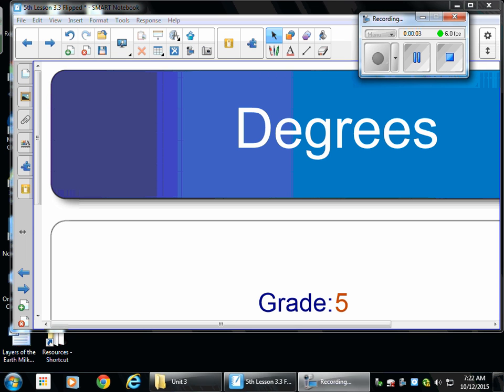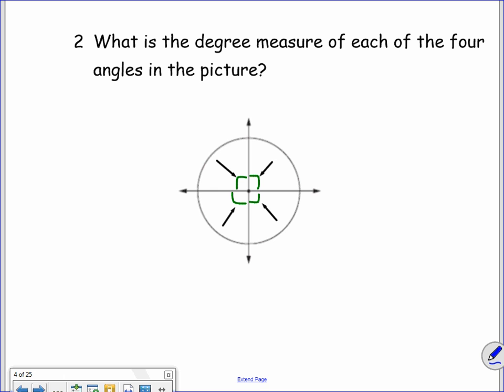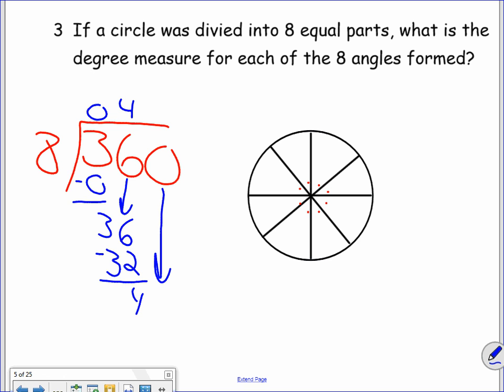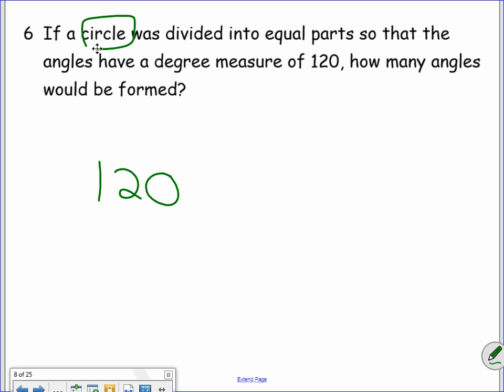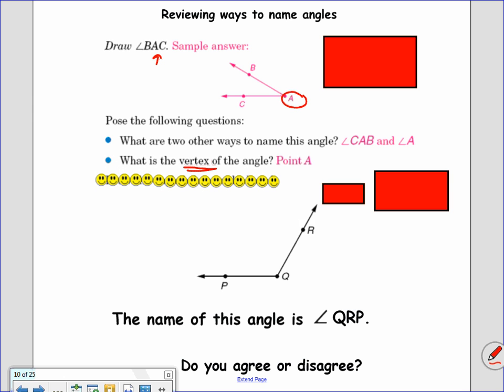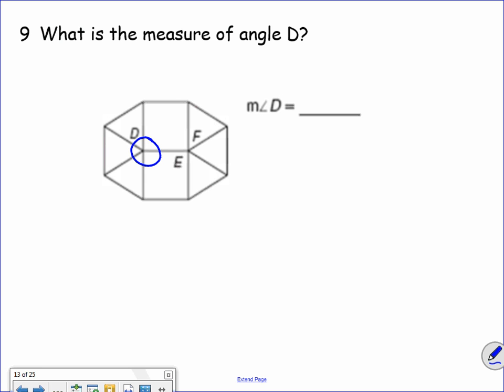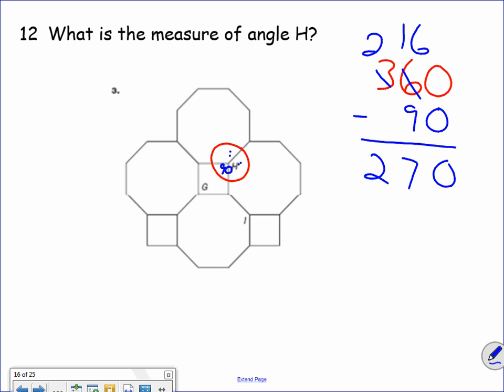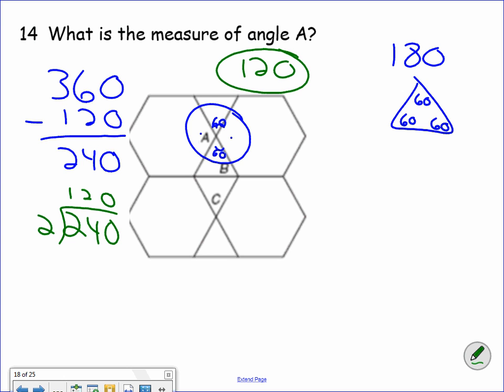Lesson 3 3 Flipped